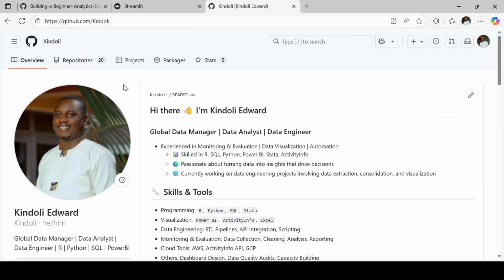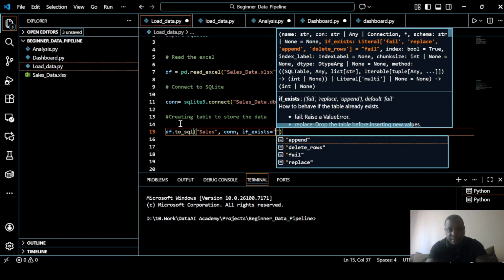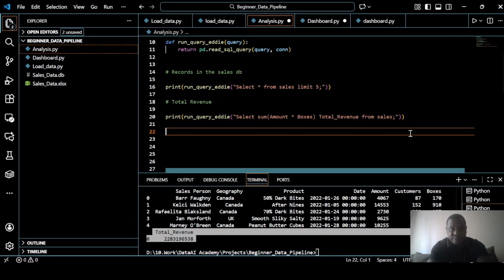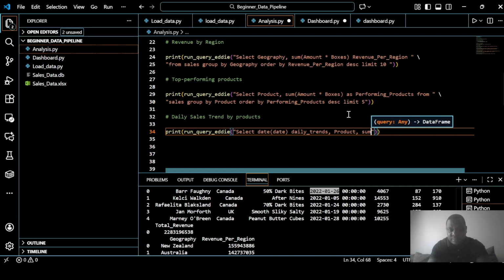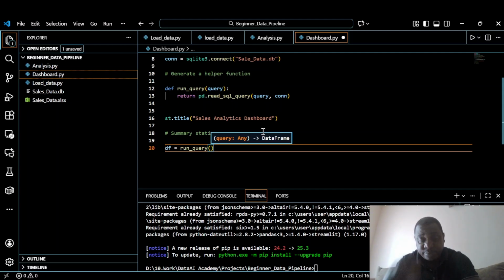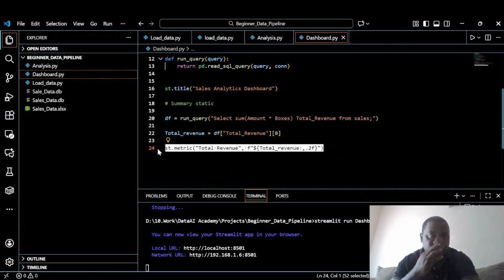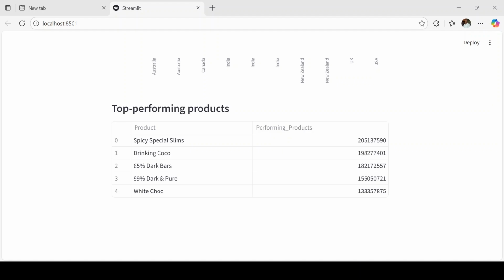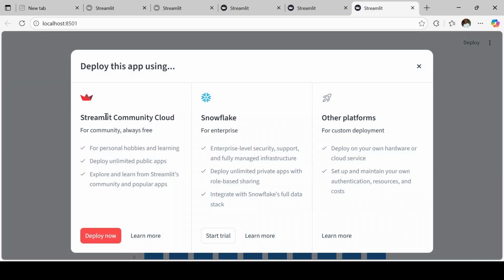Build a Data Analytics Dashboard with Python & SQL (Beginner Project)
This project is a beginner-friendly end-to-end data pipeline that demonstrates how to load data from a CSV file, clean it, store it in a SQL database, and build a simple analytics dashboard in streamlit using Python .

It is designed as an introductory project for anyone learning data engineering, data analytics, or Python-based ETL pipelines.